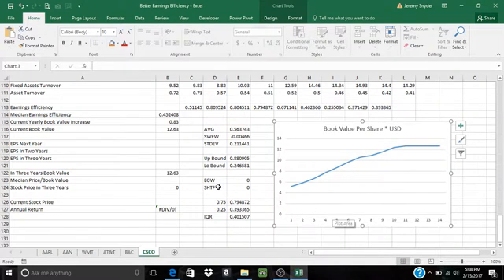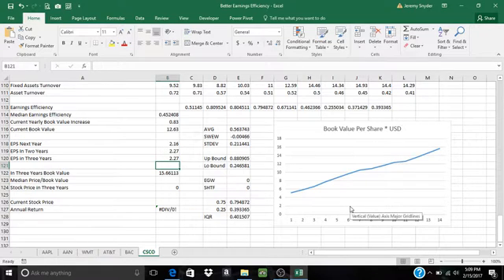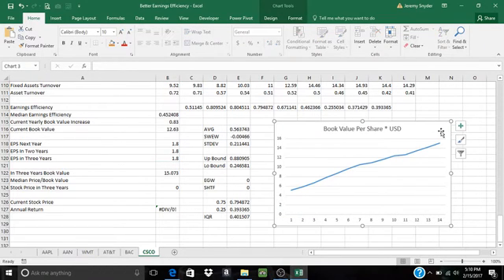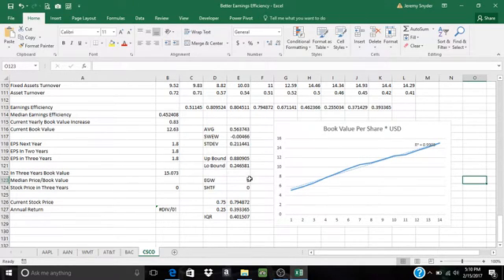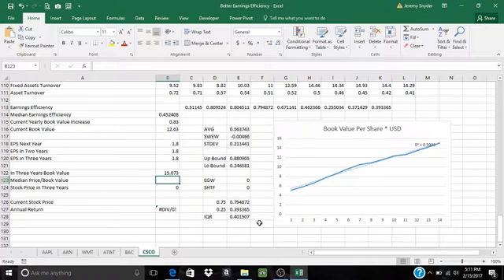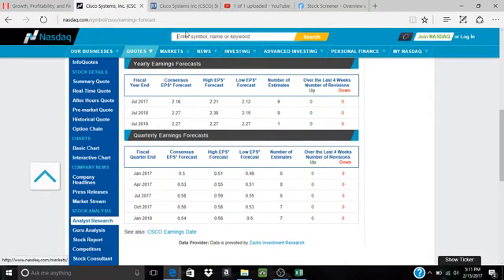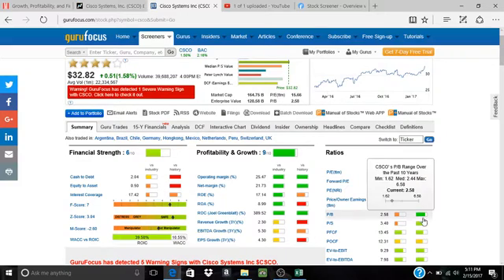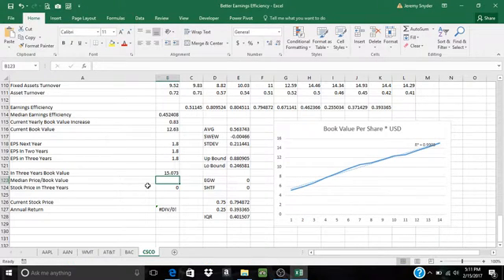Cisco (CSCO) Stock Prediction for 2020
*comment a stock that you want me to do for the next video*